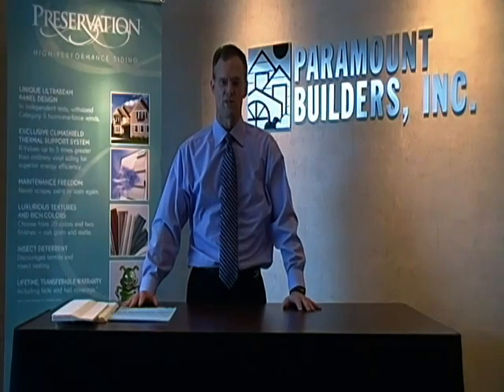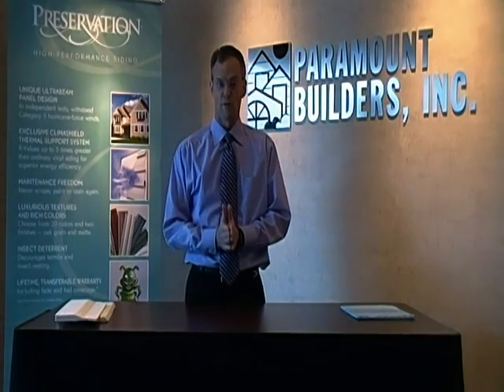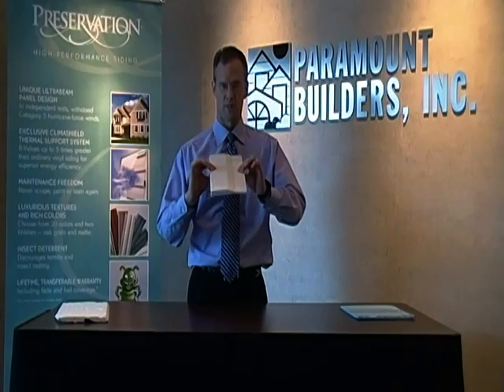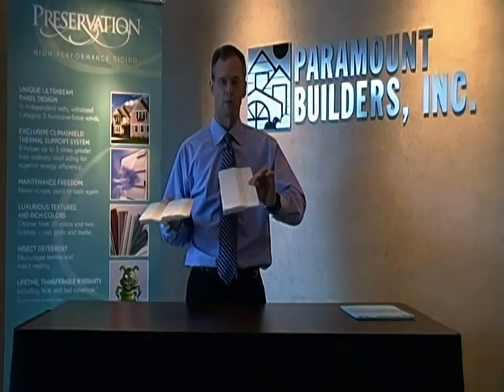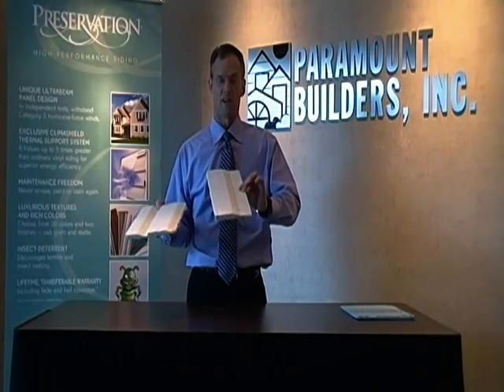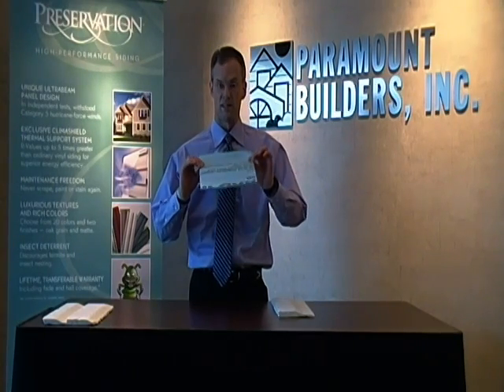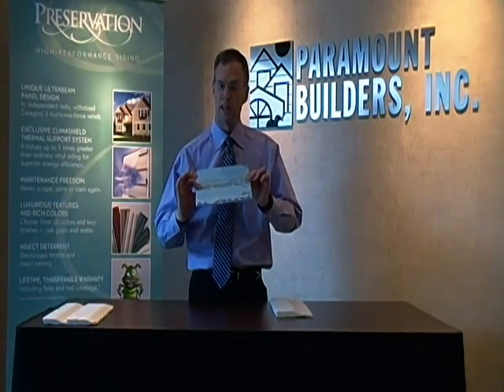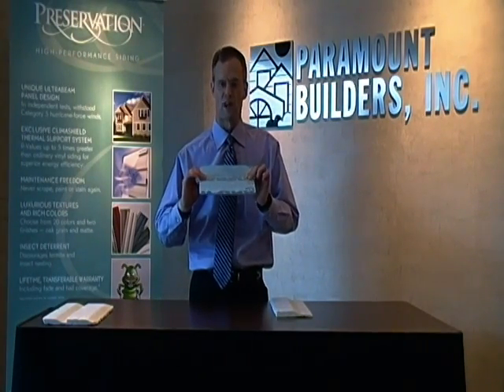Energy Efficient Siding Systems - What you don't know CAN cost you $$$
The second part of Paramount Builder's 3 part series on siding and siding under-layment (or insulation) for the exterior of homes. Become a more educated consumer on vinyl siding products and their insulation systems, and how important the under-layment is for the energy efficiency of your home. How does your siding stack up? Do you know the R-Value of your home's siding system? Is your home warm in the winter and cool in the summer? If not, this may help you to understand WHY...
How would you describe the perfect home exterior? Certainly its appearance should be second to none as you pull in the drive each day. Year after year it should maintain that beauty, resistant to damage from the relentless summer sun, the pounding of hail or even hurricane force winds. And it should never demand more of your time than a simple rinse with a garden hose.